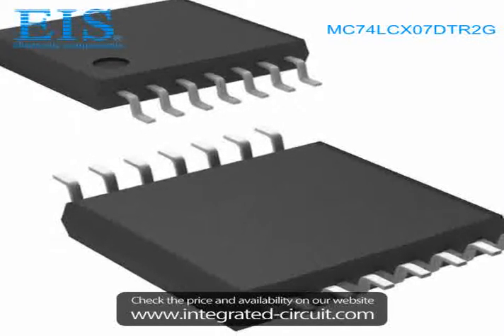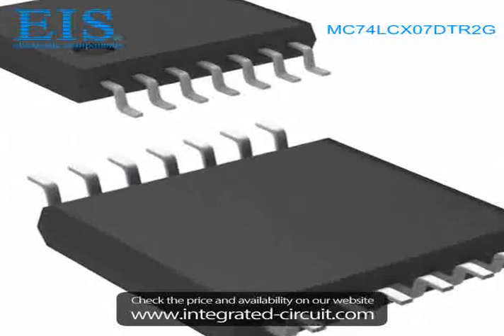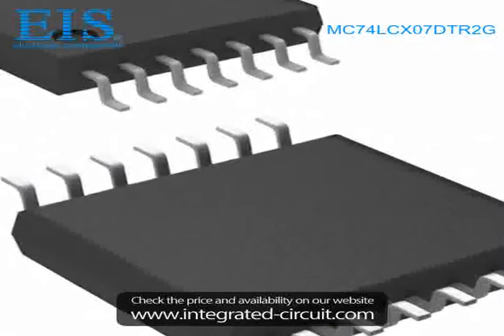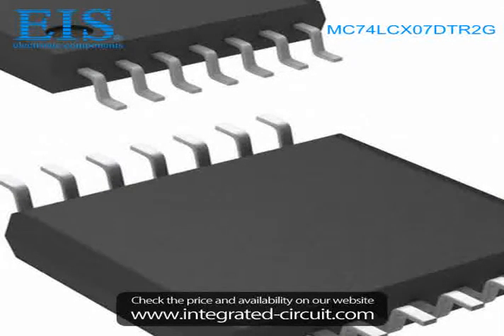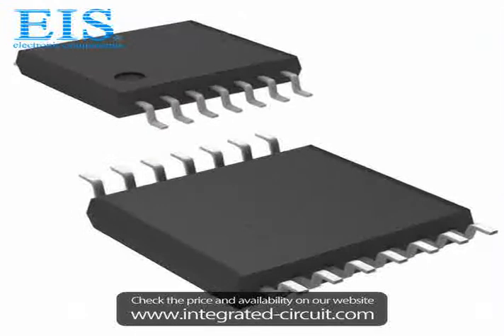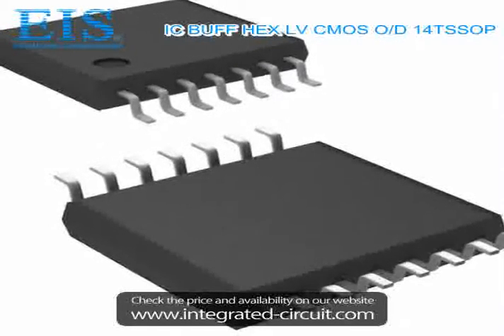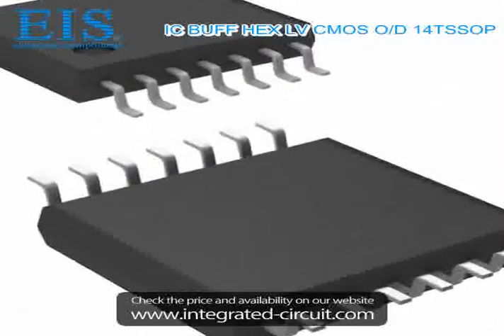Sell MC74LCX07DTR2G of ON Semiconductor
We have the stocks of MC74LCX07DTR2G with a very best price, we can ship immediately after order.

Manufacturer Part Number: MC74LCX07DTR2G
Manufacturer / Brand: ON Semiconductor
Brief Description: IC BUFF HEX LV CMOS O/D 14TSSOP

You also can download the datasheet of MC74LCX07DTR2G from our